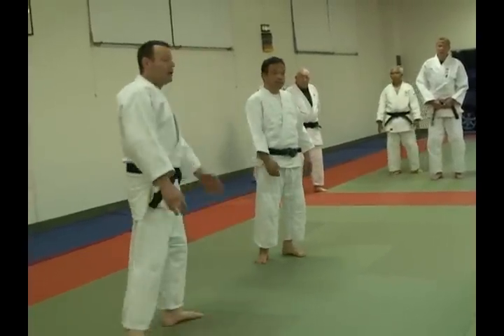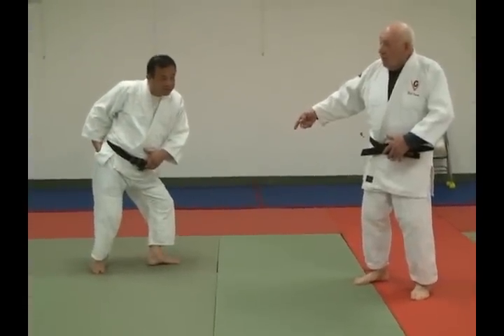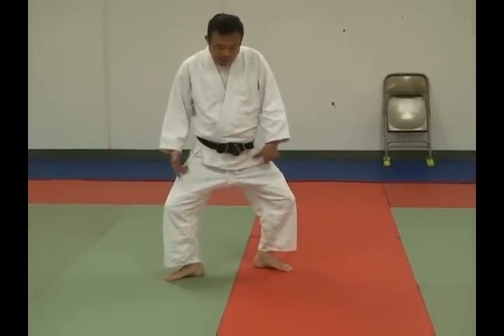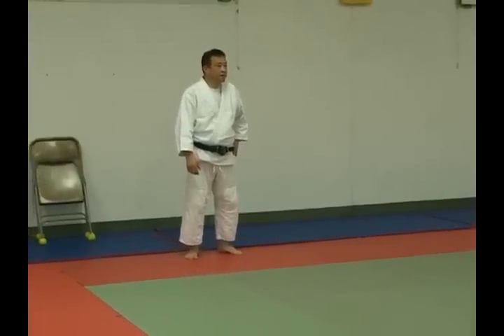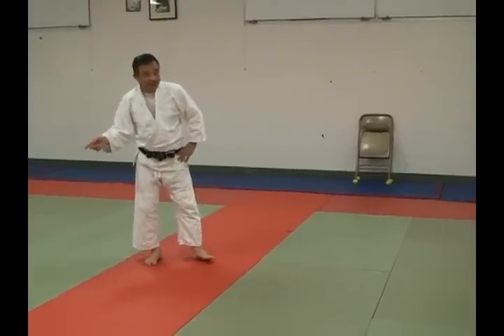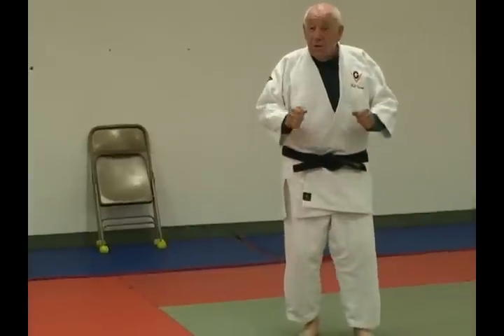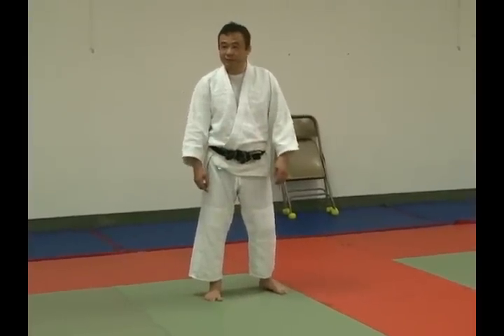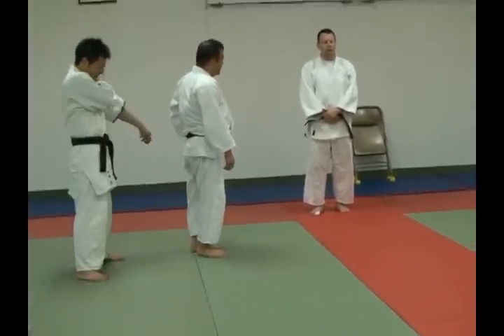Sato Clinic at Norwalk Dojo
Waseda University, Tokyo, Japan. Gives a clinic at Norwalk Judo Club showing special skills for judo students teaching Uki goshi,   O goshi, Kouchi gari, Hiza guruma, Ashi guruma followed by amazing self-defense techniques.